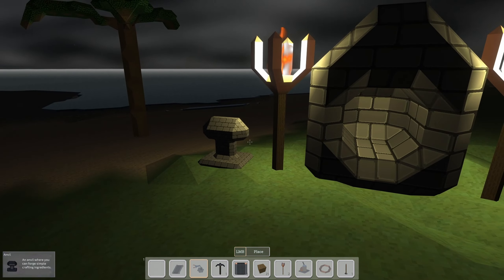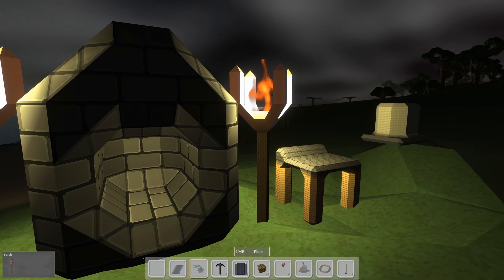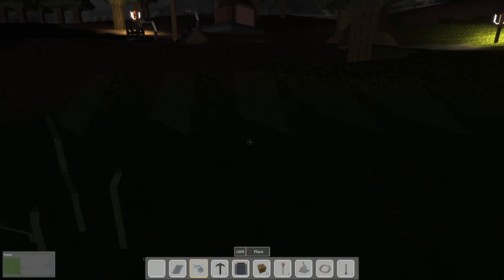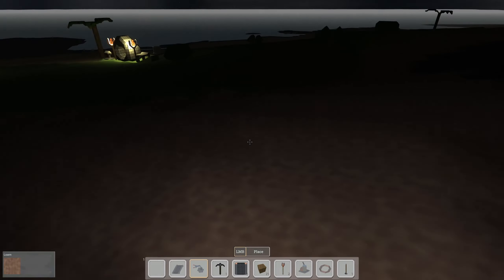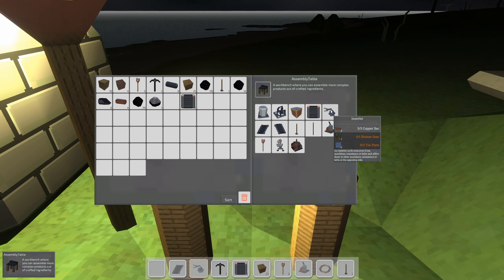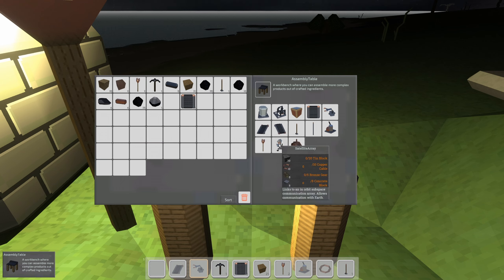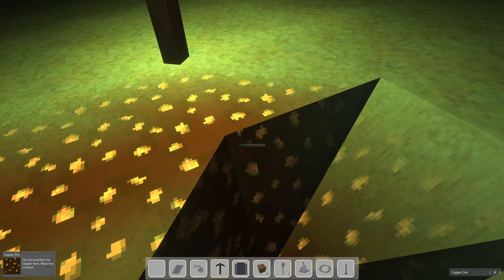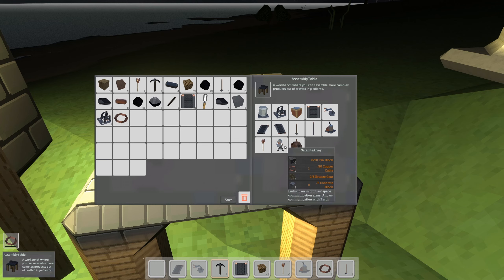Outpost Engineer - Preview Season E03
Time to expand our tiny factory! Let's get to automating the mining of Tin and Copper. We'll also take a look at our first assembler machine and create the enormous Satellite Dish!

After several requests and follow-ups, the developer granted me a key so that I am able to bring this to you.  Thank you, Wombat!!!

You can find more information about the game along with a link to the discord at:

The game's current target release date is June 8, 2021.

Steam Game Description:
Outpost engineer is a first person crafting and logistics game set on a volcanic island. Build your base, dig into the terrain, use assembly lines to automate production. Explore, study and catalogue.

As always, constructive comments very welcome as I am just getting this channel off the ground and have much to learn!